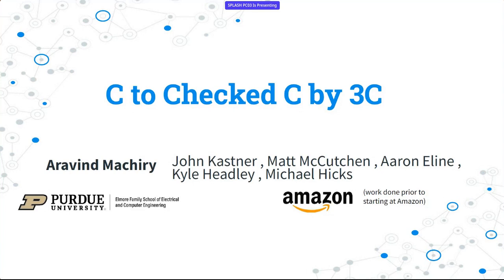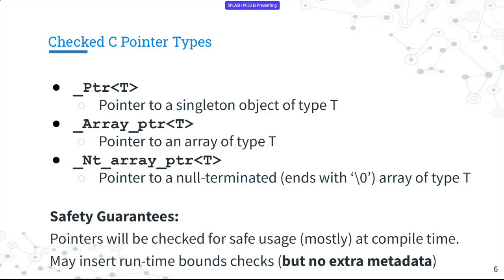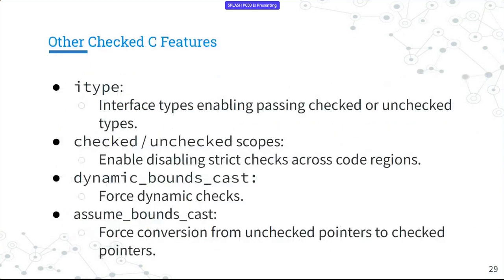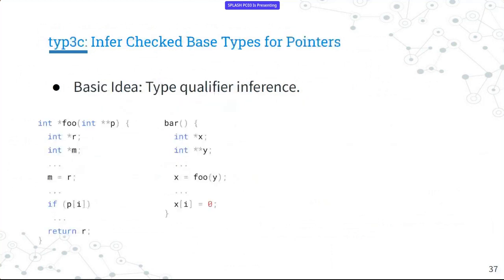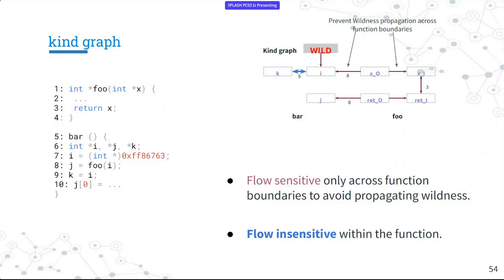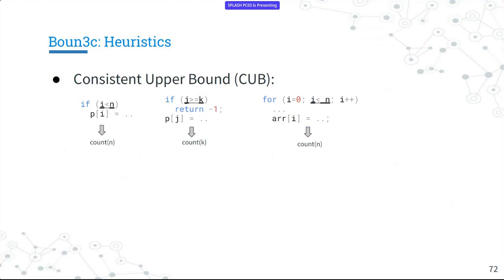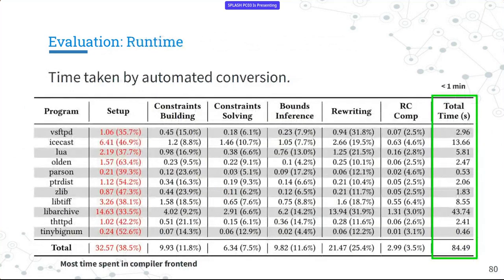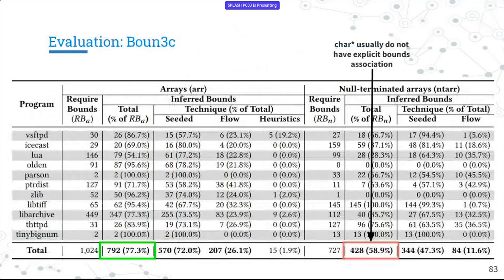[OOPSLA] C to checked C by 3c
Owing to the continued use of C (and C++), spatial safety violations (e.g., buffer overflows) still constitute one of today’s most dangerous and prevalent security vulnerabilities. To combat these violations, Checked C extends C with bounds-enforced checked pointer types. Checked C is essentially a gradually typed spatially safe C - checked pointers are backwards-binary compatible with legacy pointers, and the language allows them to be added piecemeal, rather than necessarily all at once, so that safety retrofitting can be incremental. This paper presents a semi-automated process for porting a legacy C program to Checked C. The process centers on 3C, a static analysis-based annotation tool. 3C employs two novel static analysis algorithms - typ3c and boun3c - to annotate legacy pointers as checked pointers, and to infer array bounds annotations for pointers that need them. 3C performs a root cause analysis to direct a human developer to code that should be refactored; once done, 3C can be re-run to infer further annotations (and updated root causes). Experiments on 11 programs totaling 319KLoC show 3C to be effective at inferring checked pointer types, and experience with previously and newly ported code finds 3C works well when combined with human-driven refactoring.